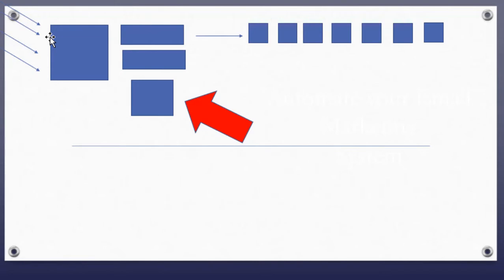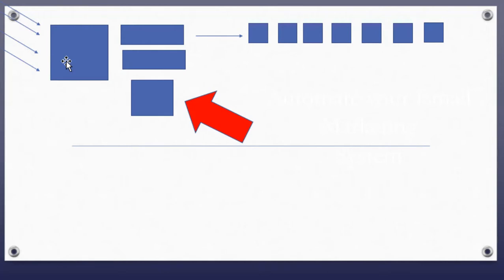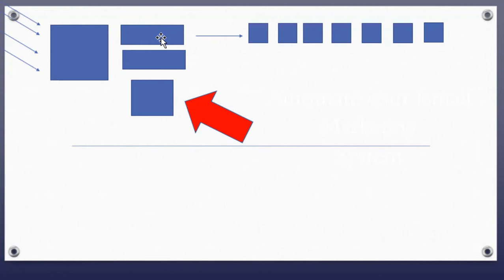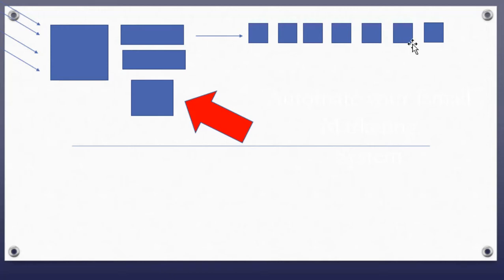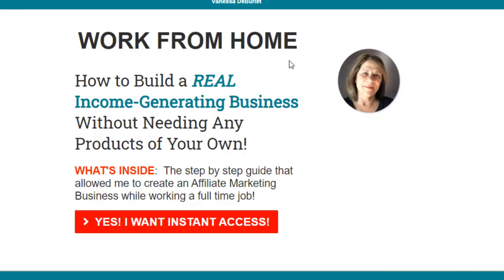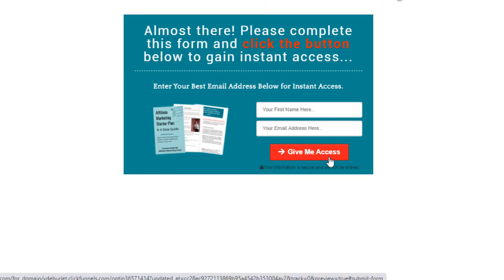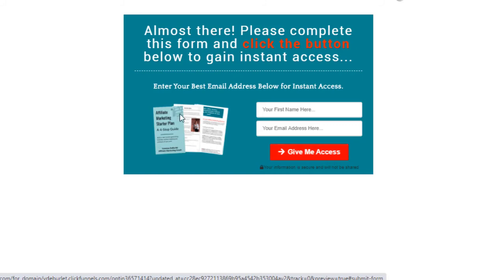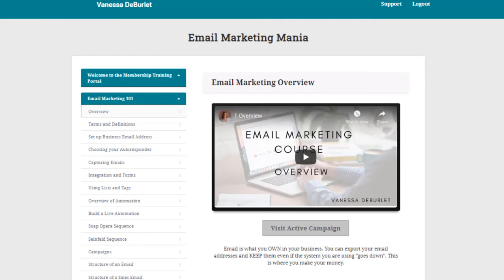How to Make Money With ClickFunnels | Collect Emails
How to make money with ClickFunnels.  Yes, collect emails!  In this video I will show you how you can collect emails using your ClickFunnels software!  Every business needs an email list...start collecting emails today if you haven't started yet!